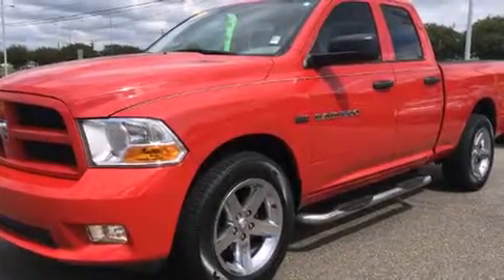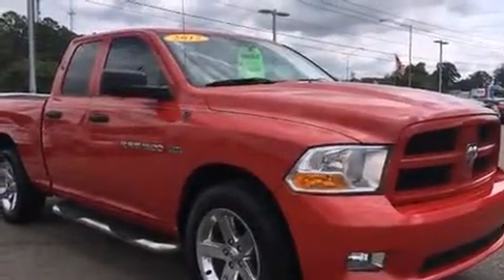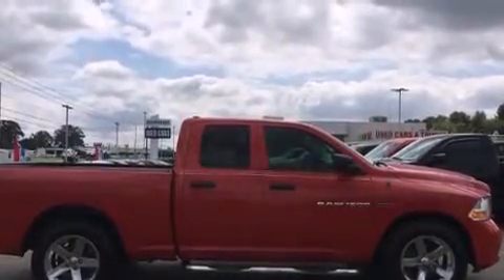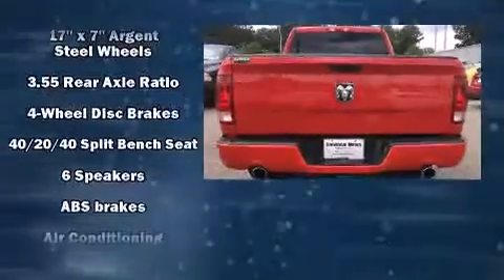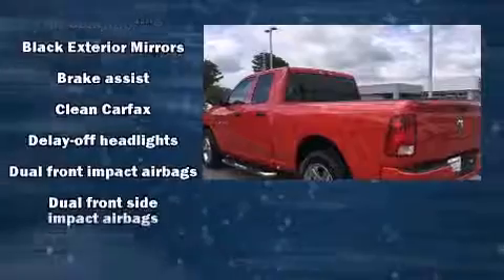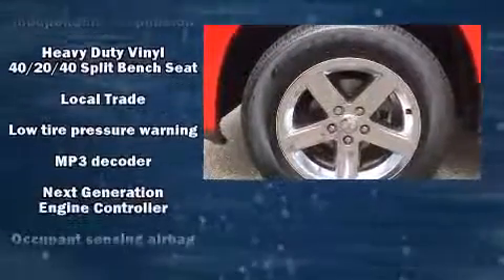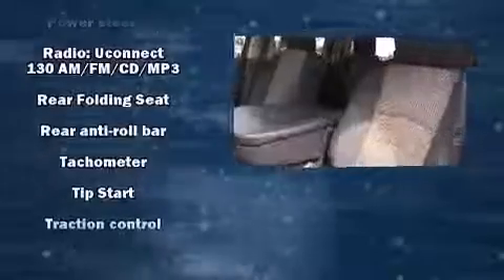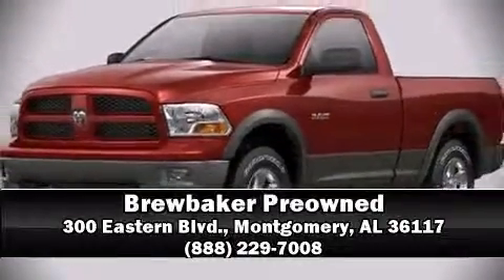2012 Ram 1500 ST 4x2 Quad 6.4ft in Montgomery, AL 36117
Brewbaker Preowned
300 Eastern Blvd.

Get excited about the 2012 Ram 1500 This 4 door, 6 passenger truck has just over 80,000 miles. It features an automatic transmission, rear-wheel drive, and a powerful 8 cylinder engine. Top features include air conditioning, delay-off headlights, variably intermittent wipers, a rear step bumper, a front bench seat, tilt steering wheel, power door mirrors and heated door mirrors, and much more. Premium sound drives 6 speakers, providing you and your passengers a sensational audio experience. Take assurance in side curtain airbags, providing head protection in the event of a severe collision. It also arrives with a Carfax history report, providing you peace of mind with detailed information. Our team is professional, and we offer a no-pressure environment. They'll work with you to find the right vehicle at a price you can afford. Please don't hesitate to give us a call.